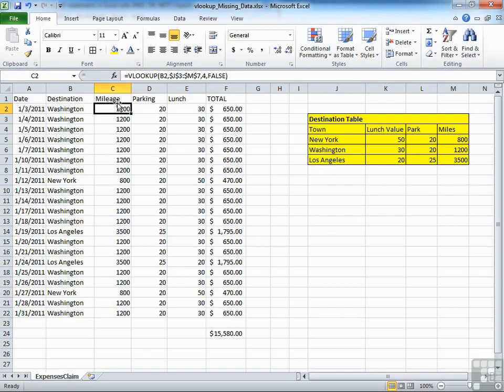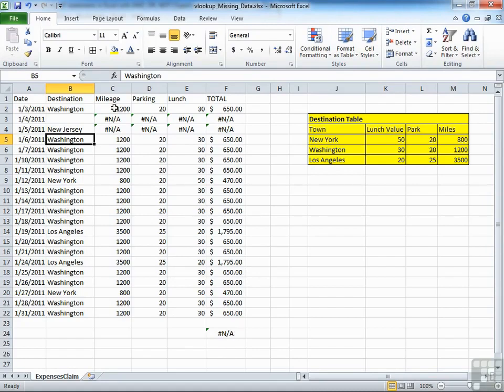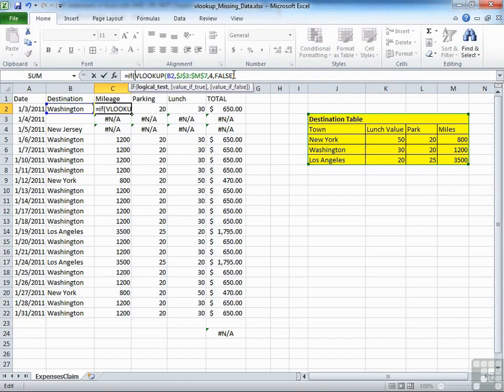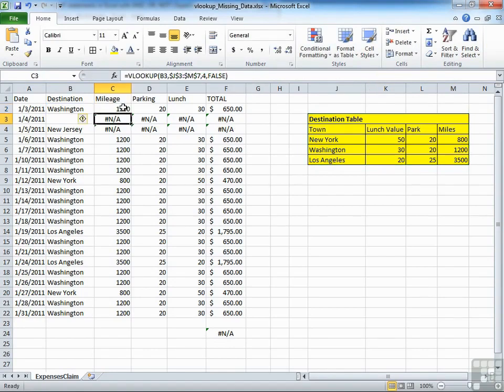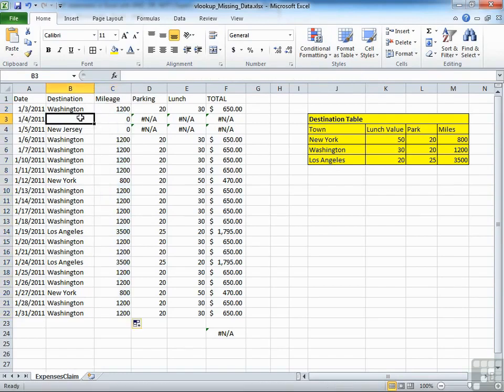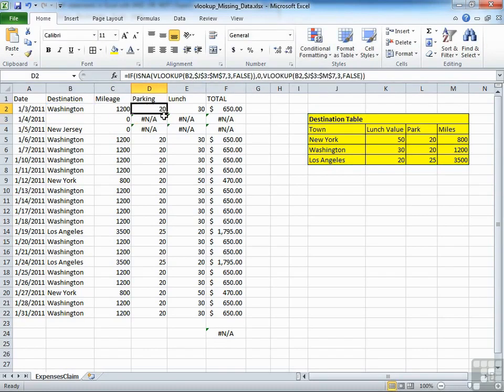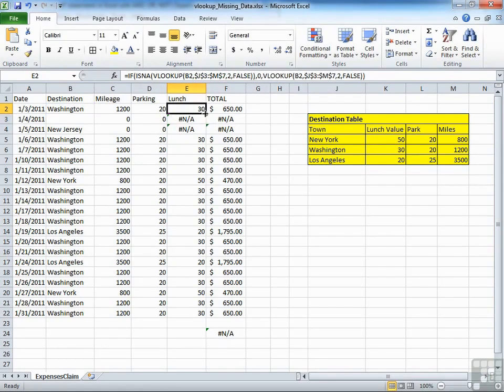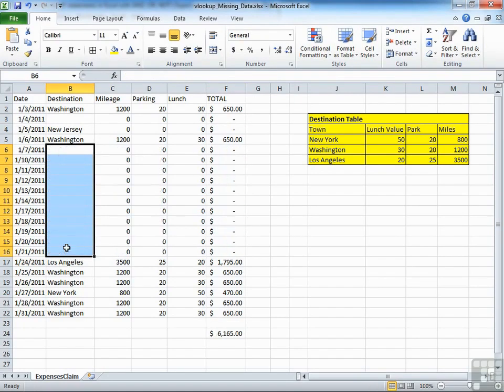061 Checking For Missing Data In A Lookup